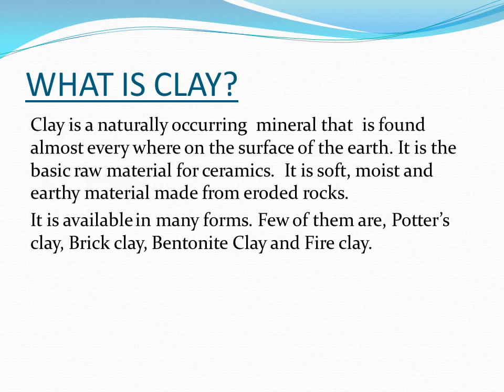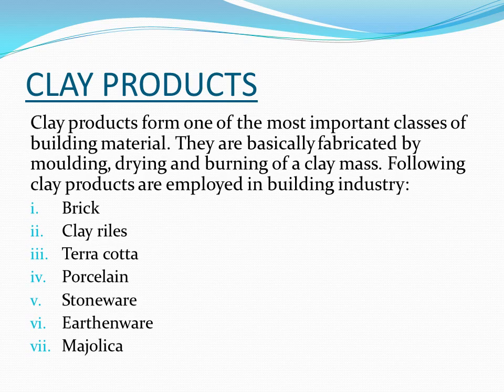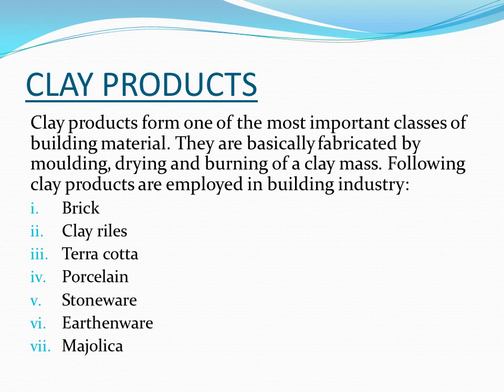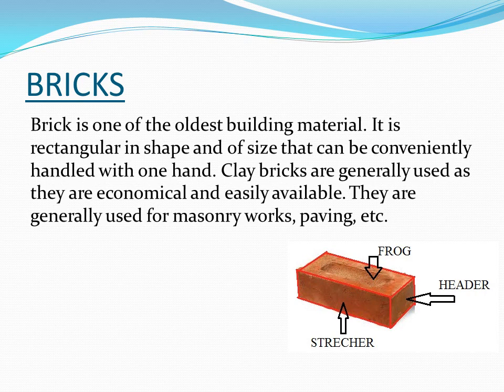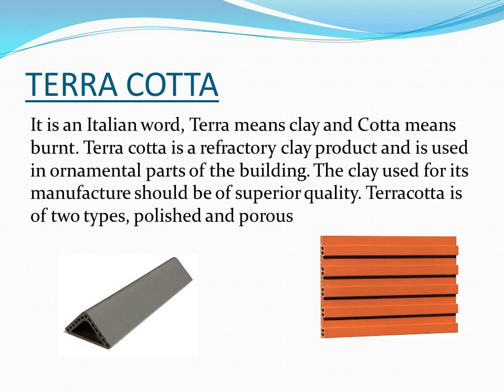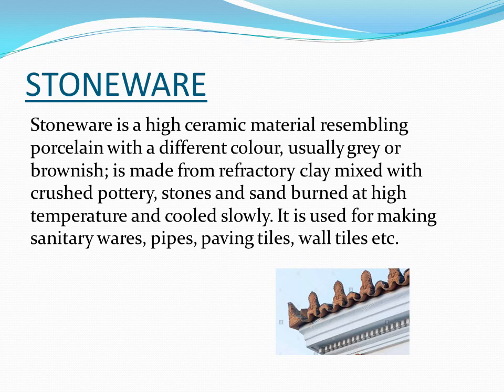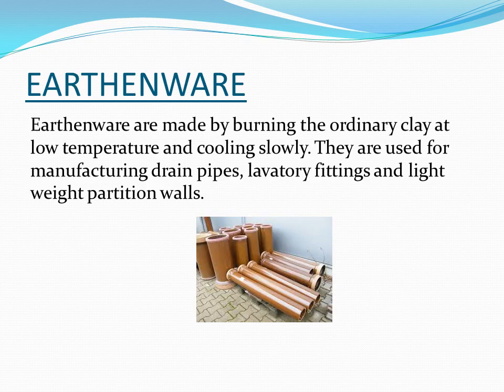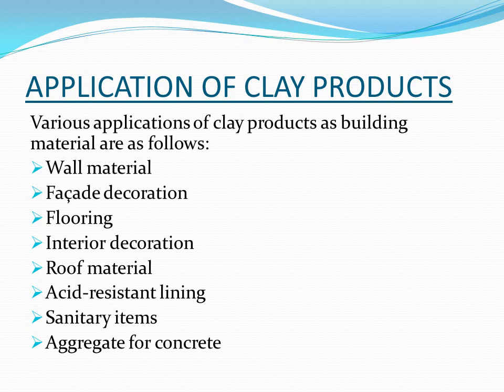clay and clay products audio